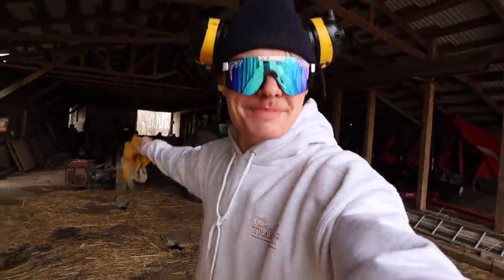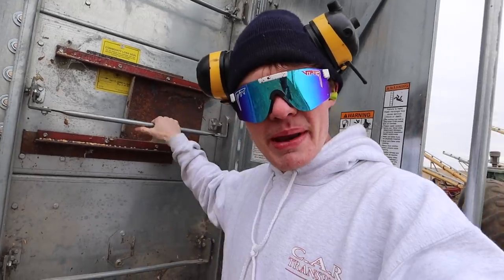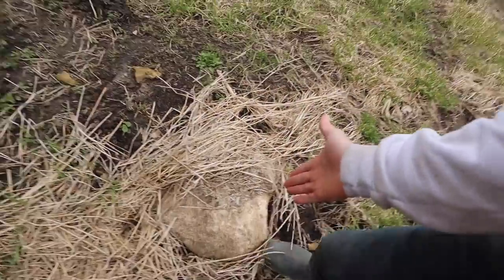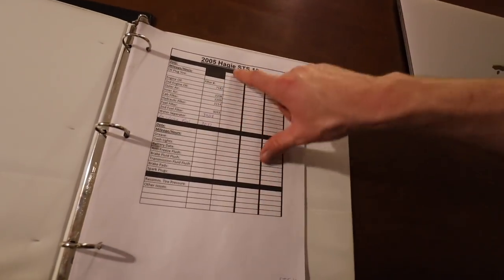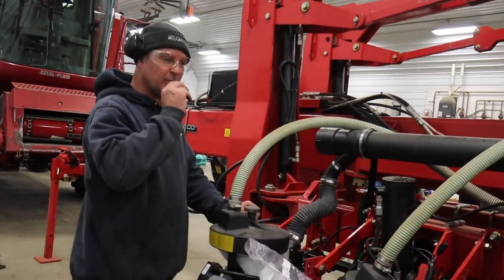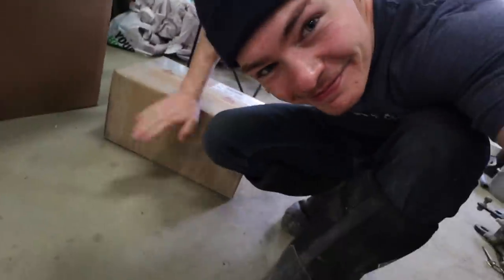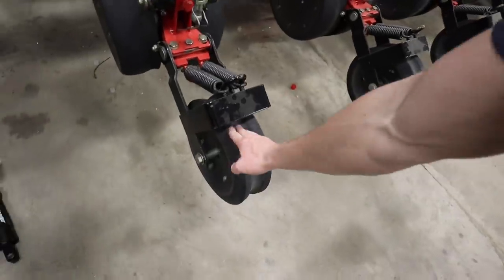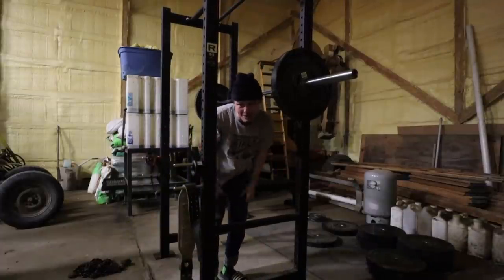Spoiled Kid Tries Working On A Farm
Planting season is right around the corner here at Cornstar Farms. Before we can get into the field we have a few loads of soybeans to sell. In this episode our trucker, Ronnie, comes for several loads of soybeans. I also clean up rotten piles of corn and tidy up my office.

The next day, we resumed work in the main heated shop. Ryan, our combine mechanic, put the combine back together and In the mean time, Dad, Momma Cornstar, and I got started putting new parts on the 24 row planter. The video wraps up with a family meal at my sister's house.